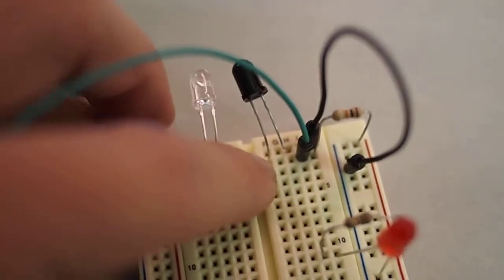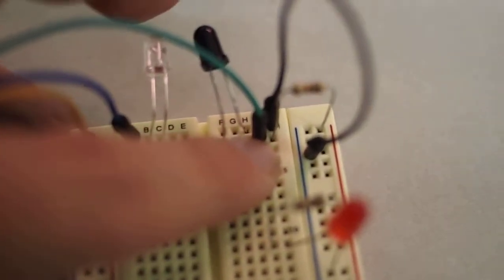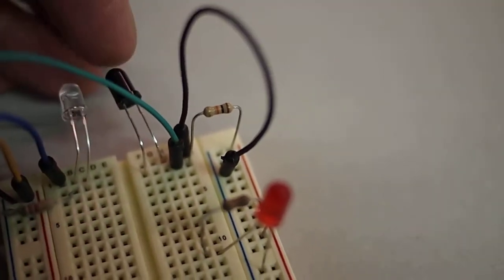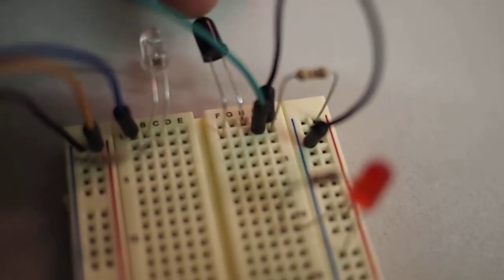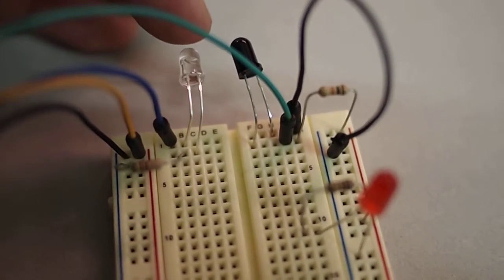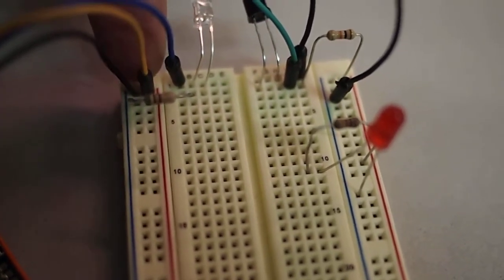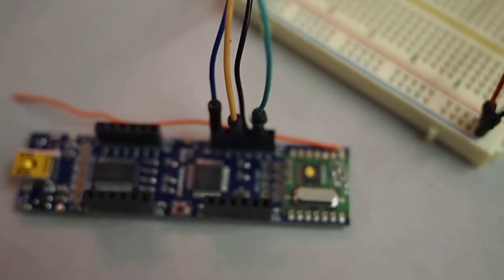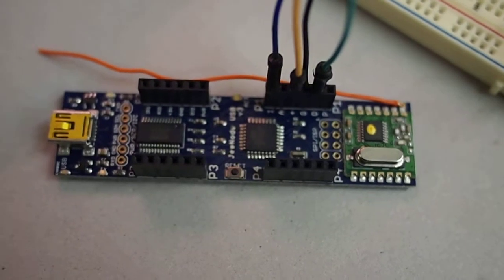Using IR Serial Communication with Arduino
Demonstrating how the Creatures communicate their emotions to one another invisibly using infrared.  This method can be used for any microcontroller, such as the Arduino.  Part of Openlab Workshop's Life Project, see our website for more details